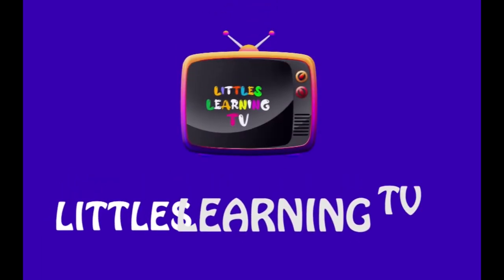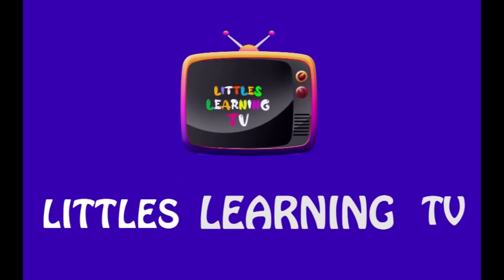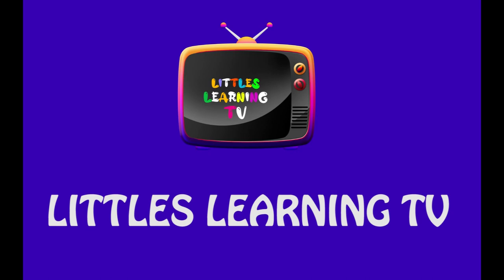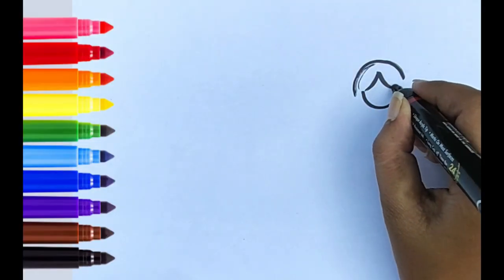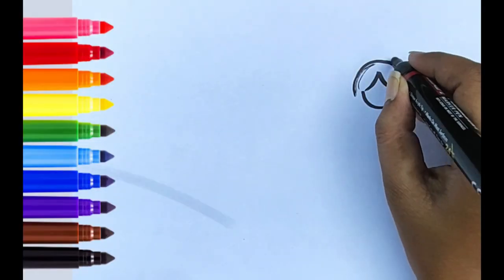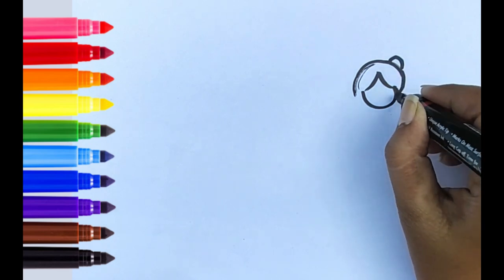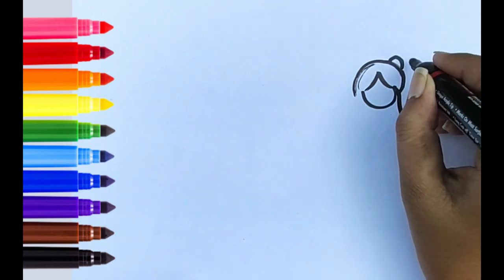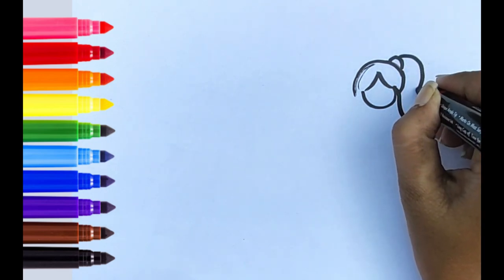Baby Stroller and Mother Drawing, Painting, Coloring for Kids & Toddlers | Try to Draw With Me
In this video I'm gonna teach you how to draw baby stroller step by step.
By watching this video you will learn baby stroller and mother drawing, painting and coloring for kids & toddlers.

You watch only easy baby car drawing. Hello My cute little champs!

Baby Stroller and Mother Drawing, Painting, Coloring for Kids
baby carry car
baby carry car drawing
baby seat for car
baby buggy drawing
how to draw a stroller step by step